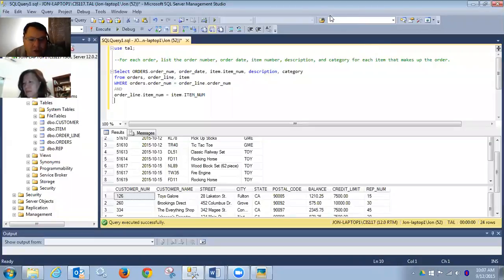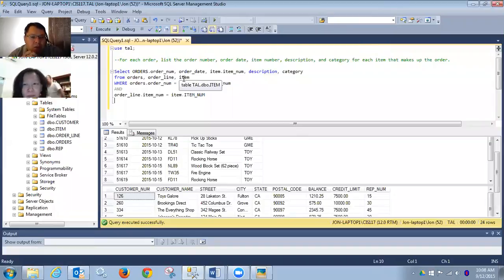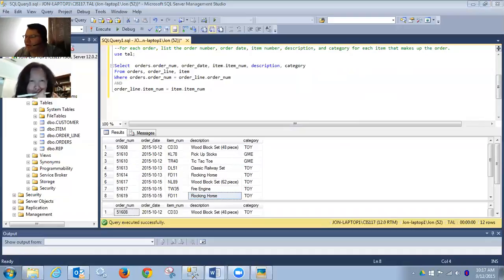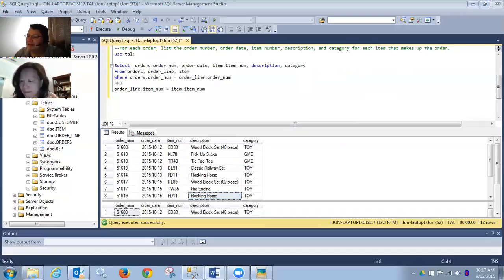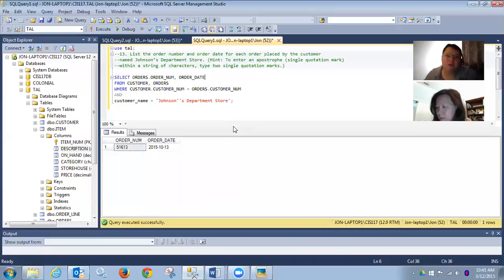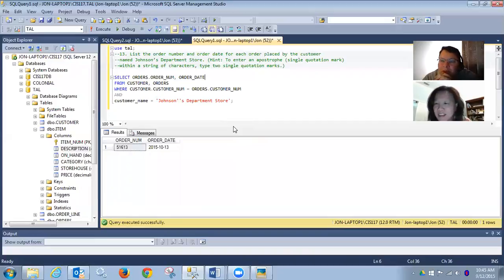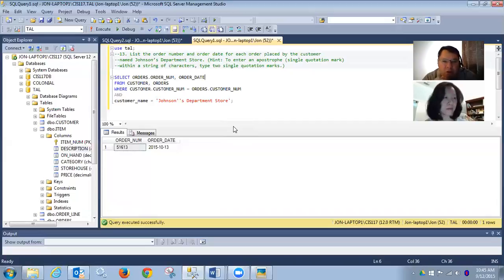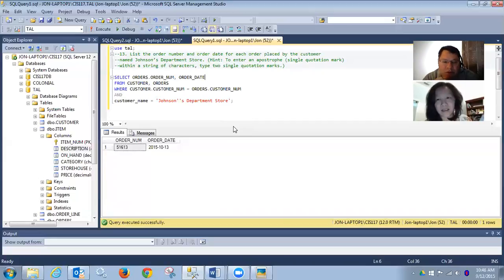CIS 117 Week 4 Hangout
This is the recording of the Fall 2015 CIS-117 Week #4 virtual hangout.  Professor Bek demonstrates how to solve selected problems that parallel some of the problems assigned as the Week #4 exercises.  Commentary and discussion are offered in order to broaden the topic coverage and to include concepts under study in the current unit.